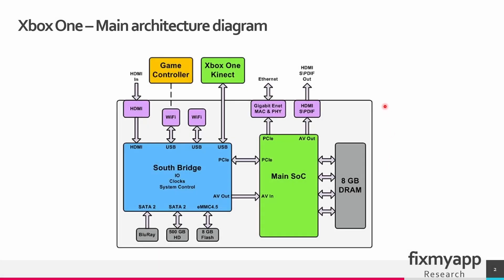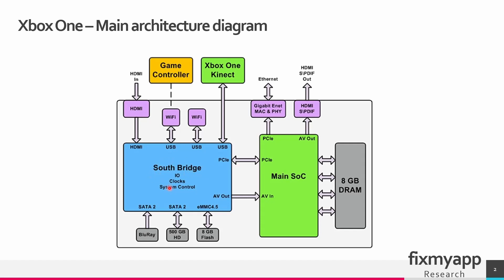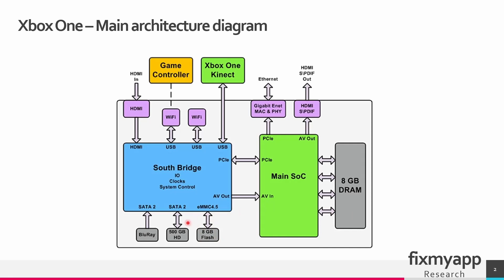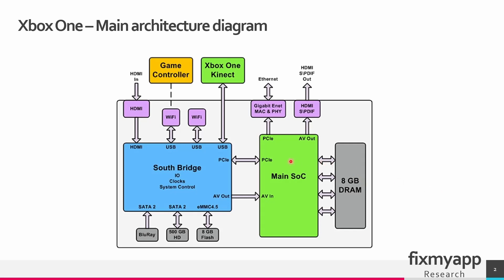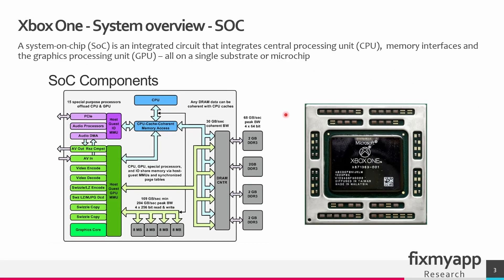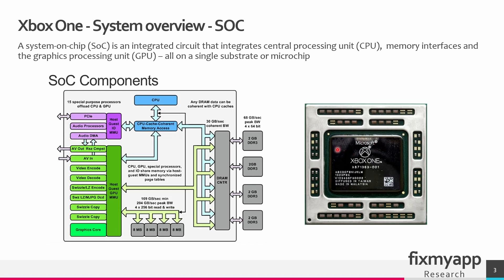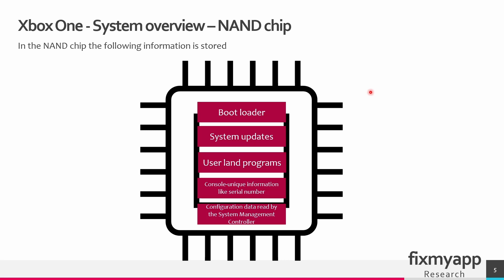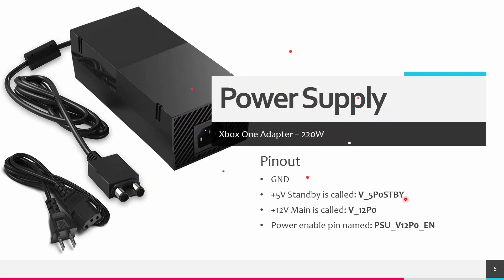Analyzing the ARCHITECTURE of Xbox Consoles - PART 1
Analyzing the architecture of game consoles can help you gain a deeper understanding of how they function and what makes them unique. This knowledge can be particularly useful for troubleshooting and repairing a game console.

00:00 - Intro
00:41 - Main architecture diagram
04:02 - System overview - SoC chip
05:34 - System overview - Southbridge chip
07:27 - System overview - eMMC chip
08:19 - Power supply